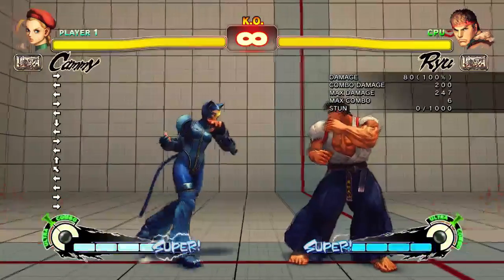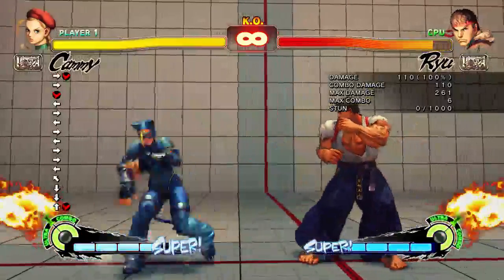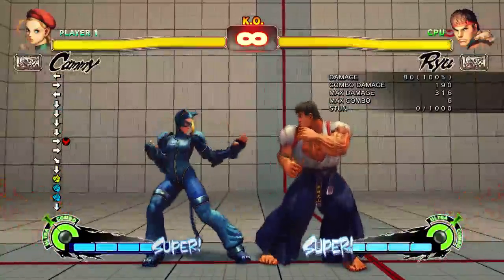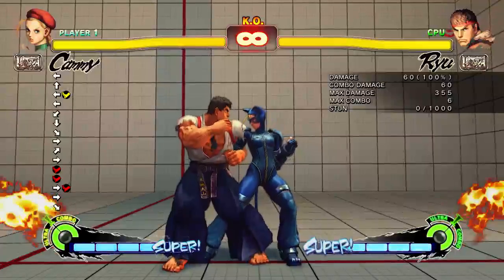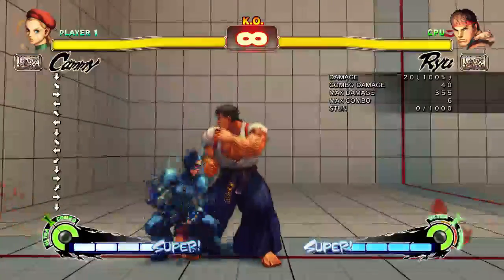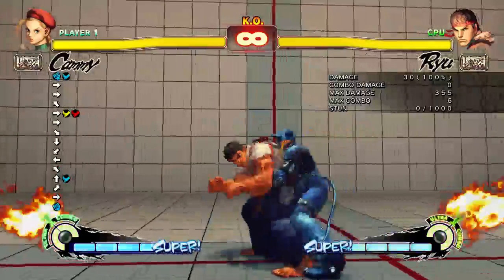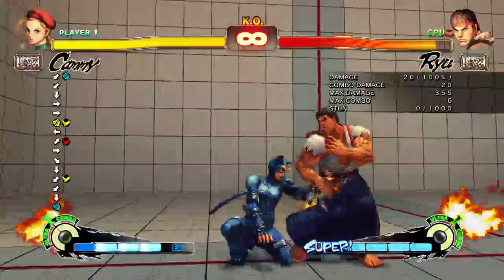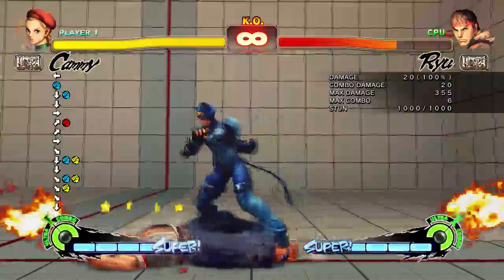Cammy Guide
A small amount of what i know about cammy